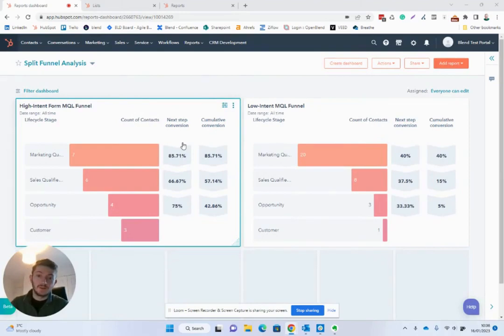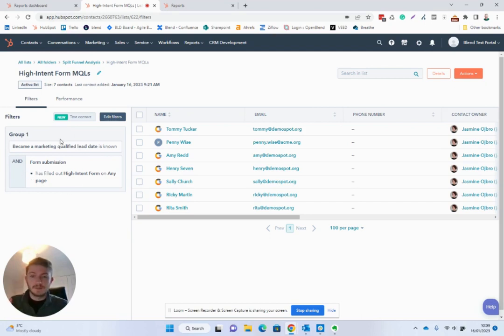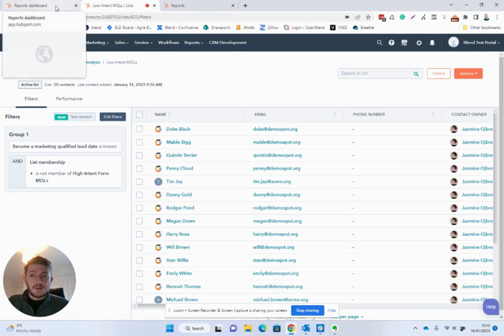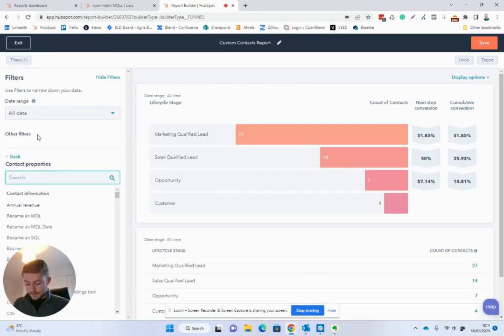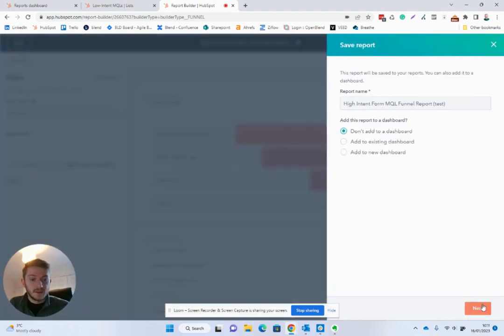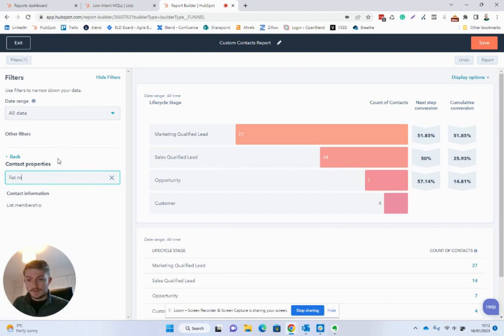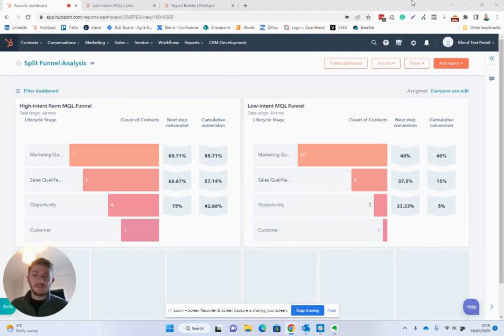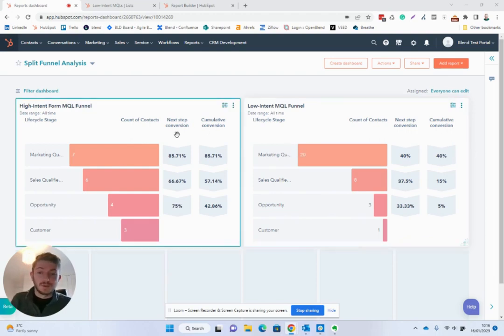Measure Your Lead Generation Effectiveness (Split Funnel Analysis Tutorial)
A split-funnel analysis aims to show you the effectiveness of your lead generation campaigns compared to your direct hand-raisers.

The analysis separates leads that have converted on lead generation campaigns and leads that have converted on high-intent forms. This is where someone is expressing explicit interest in your product or service. From here, you can analyse how many opportunities and customers were produced by your lead-generation campaigns and high-intent forms segments separately.

What you’re likely to see is that leads who submit your high-intent form convert into opportunities and customers at a much higher rate. Even if there are fewer leads overall. On the other hand, whilst you can generate lots of leads through lead generation campaigns, they don’t convert effectively into opportunities and customers.

This data alone should let you to make a case for demand generation, which focuses on creating more high-intent form submissions.

This tutorial shows you how to do a split-funnel analysis in HubSpot CRM.

Chapters:
00:00 Introduction
00:15 List building
01:34 Building reports
04:14 Analysing the reports